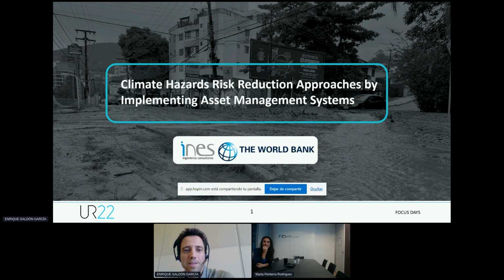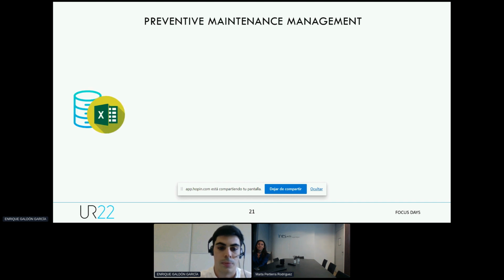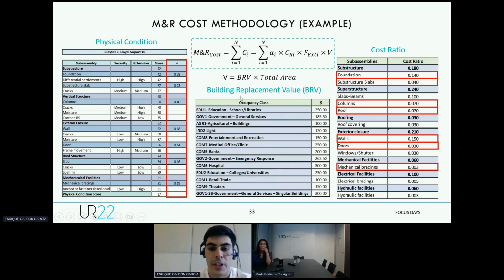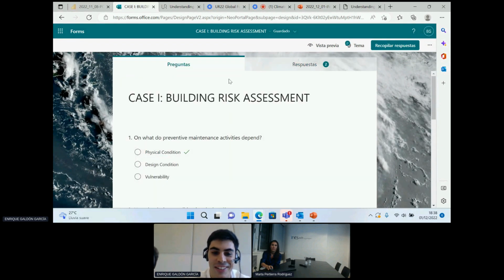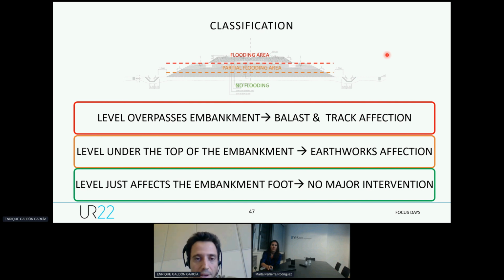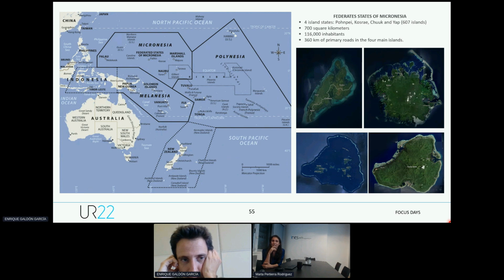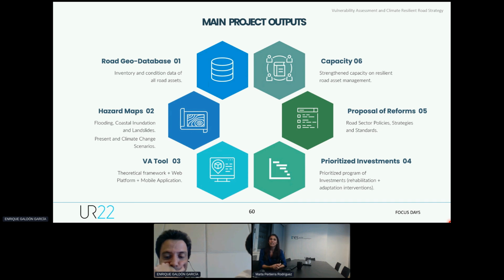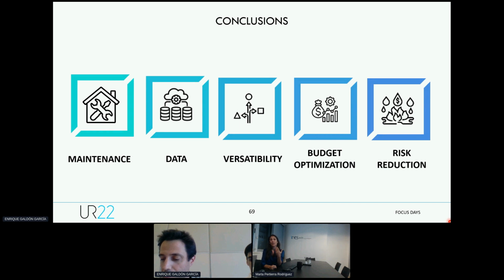UR22 | Focus Day | Climate Hazard Risk Reduction Approaches by Implementing Asset Management Systems